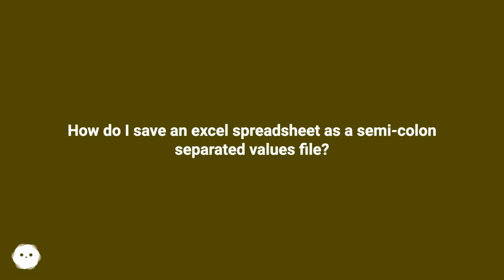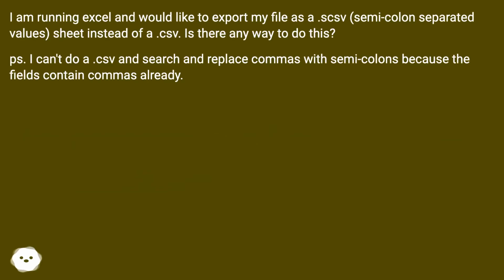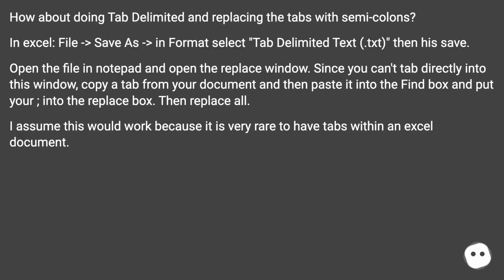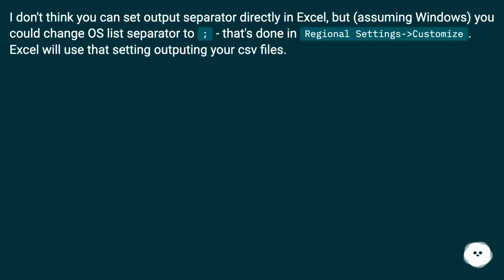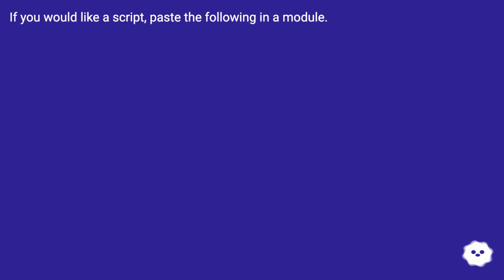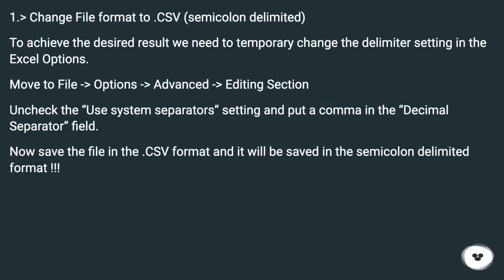How do I save an excel spreadsheet as a semi-colon separated values file?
Chapters
00:00 How Do I Save An Excel Spreadsheet As A Semi-Colon Separated Values File?
00:24 Accepted Answer Score 26
00:58 Answer 2 Score 12
01:16 Answer 3 Score 5
01:43 Answer 4 Score 4
02:11 Thank you